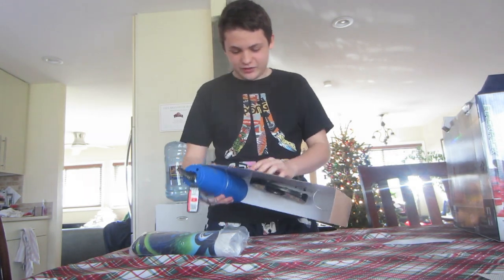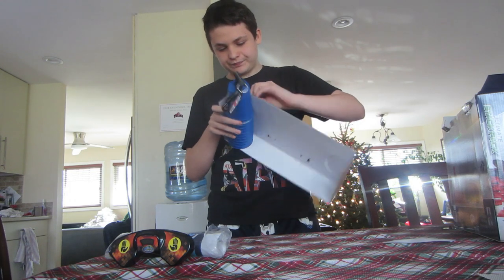2019 Ultimate Stackpack Unboxing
Another Speed Stacks unboxing for you guys!